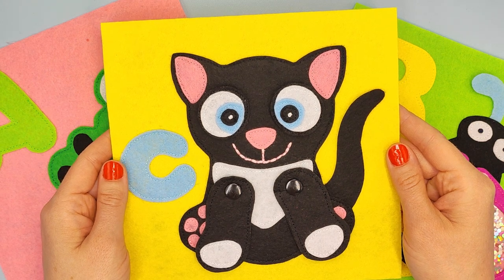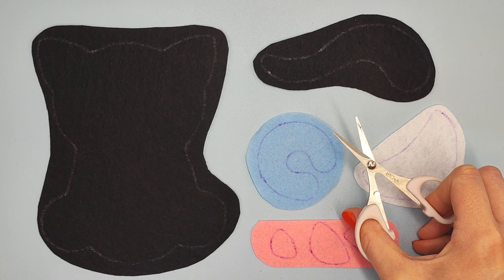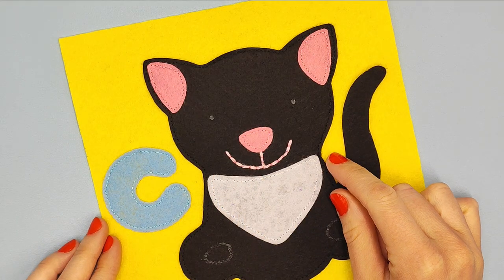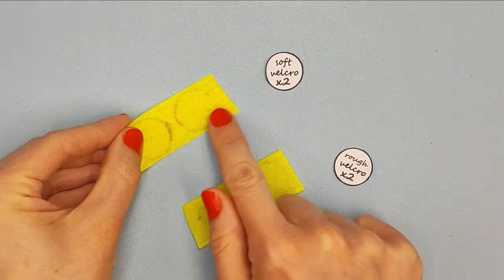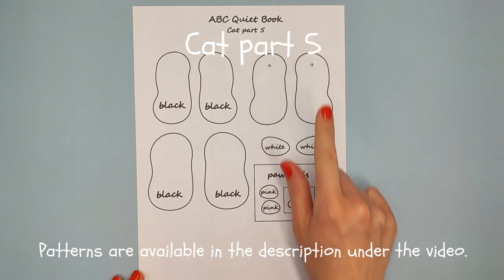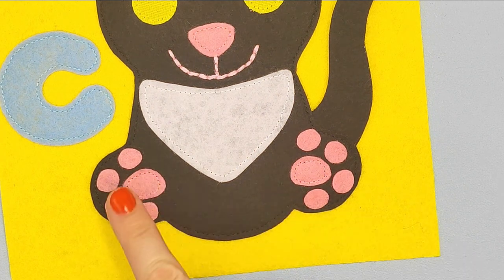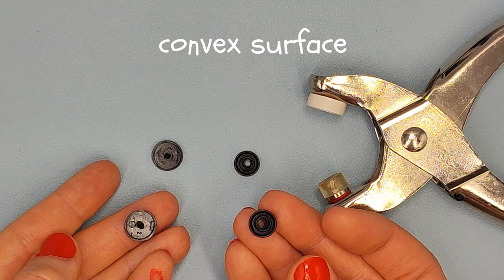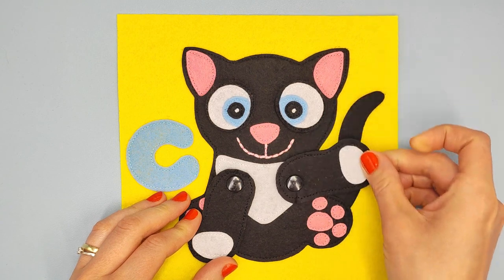Alphabet Quiet Book with a Cat FREE PATTERN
Dive into the world of feline fun and learning with Cat Quiet Book Pattern PDF & Tutorial. This DIY Felt Cat Busy Book Page Template is not just a delightful addition to your child's busy book; it's a gateway to interactive learning.

This adorable Cat comes with velcro-attachable EYES, a movable TAIL, and rotating PAWS – all detachable for little hands to explore. The cat's embroidered FACE adds character, while the pink paws bring whimsy. Alongside feline friend, the letter 'C' is part of the larger ABC Quiet Book project, creating an immersive learning experience.

Good luck and happy sewing!
Movie Chapters:

00:00 introduction to "Cat Quiet Book"
00:25 list of materials needed
00:38 base page
01:07 letter "c" and tail
02:16 body
03:24 ears and nose
03:59 smile
04:24 eyes
07:35 paws
List of materials needed:

1. Stiff Felt in 5 colors: blue, pink, black, white and yellow,
2. Scissors,
3. Vanishing Marker,
4. Velcro Tape 2,5 cm. wide,
5. White Mouline with a Needle or White Acrylic Marker,
6. Pink Mouline with a Needle or Pink Acrylic Marker,
7. Snaps,
8. Snap Button Tool,
9. Hole Punch.

⬇️I encourage you to look at the channel of Irina Sorokina. In my opinion, she is a master of making Quiet Books with great knowledge:⬇️

Hugs, Ania.